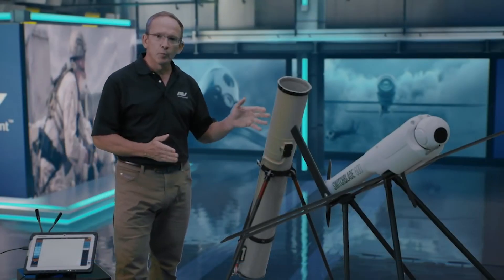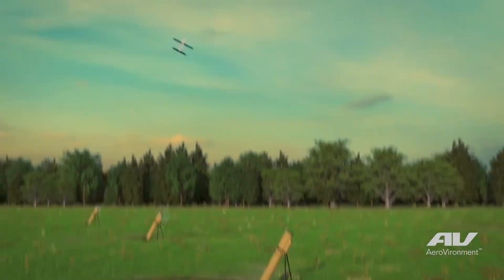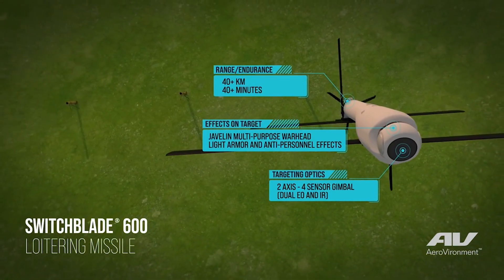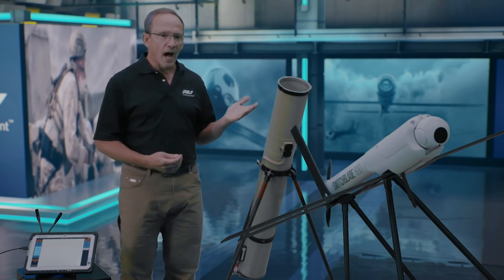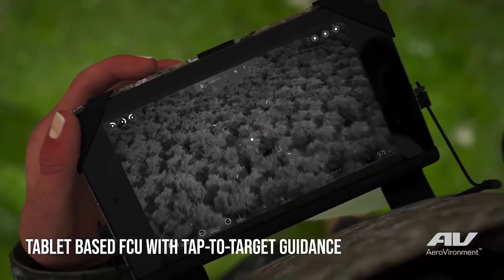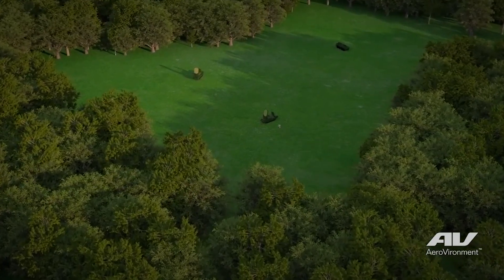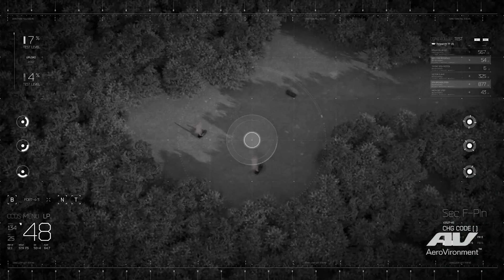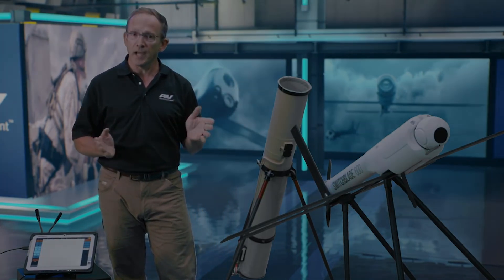Discover technology of US Switchblade 600 anti-armor loitering munition for Ukraine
According to information published by the United States Department of Defense (DoD), the United States awarded a contract to the American company AeroVironment for the acquisition of Switchblade 600 anti-armor loitering munitions that can be delivered to Ukraine. In this video, discover the technology and combat capabilities of the Switchblade 600 anti-armor loitering munition.